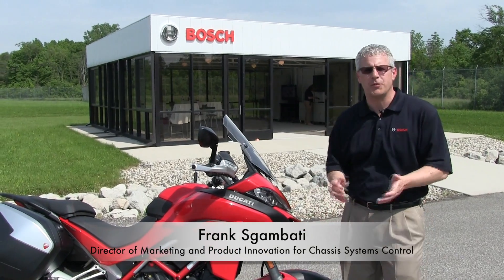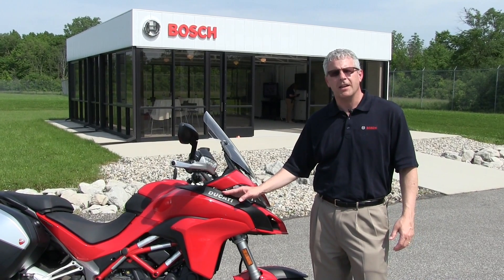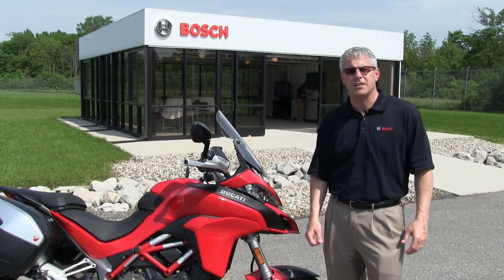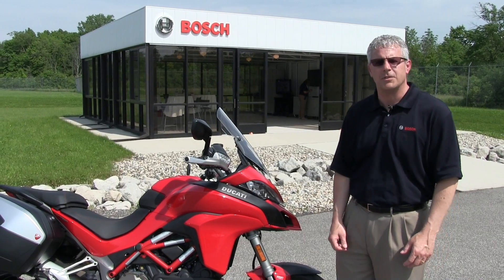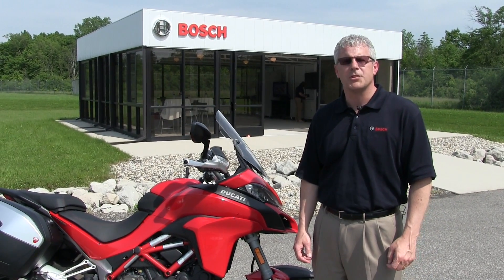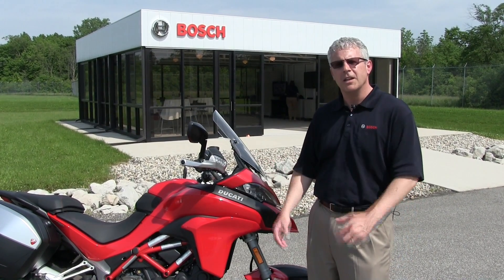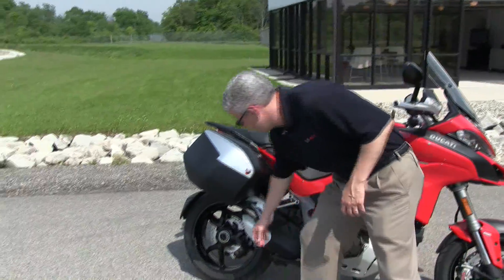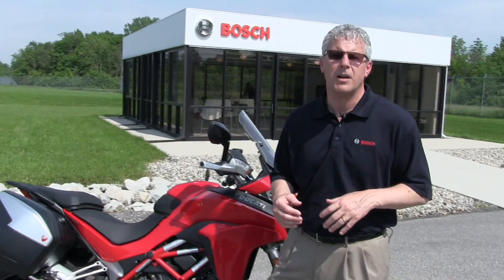Bosch's Motorcycle Stability Control System - Cycle News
Bosch USA's Director of Marketing and Product Innovation for Chassis Systems Control, Frank Sgambati, explains what's going on with Bosch's Motorcycle Stability Control system in use on the Ducati Multistrada.